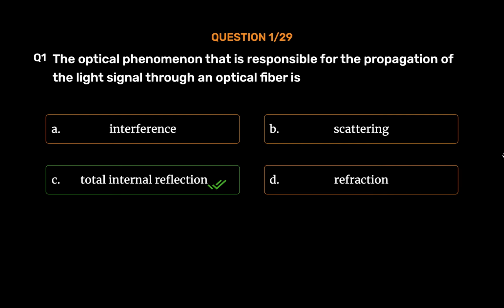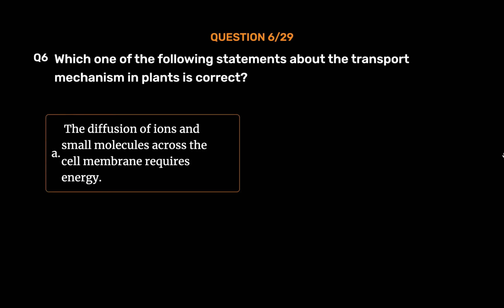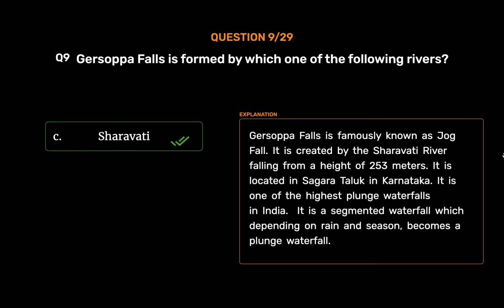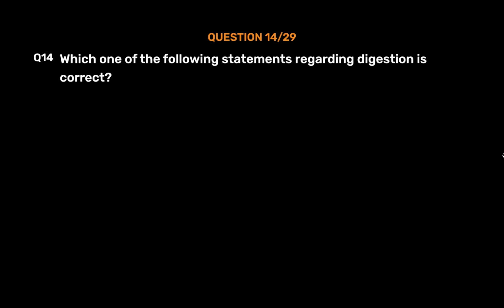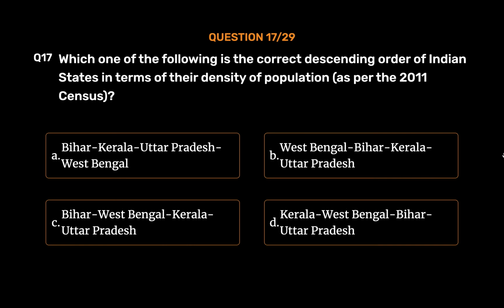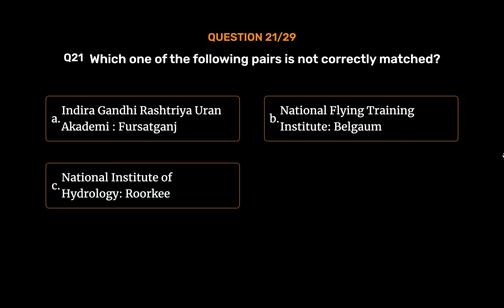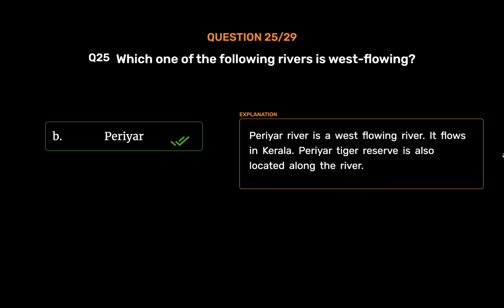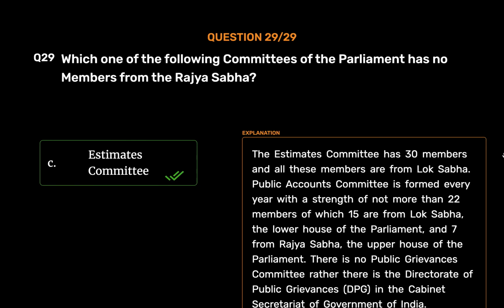UPSC | CAPF | General Ability and Intelligence | Previous year question paper | 2018 | Part 1